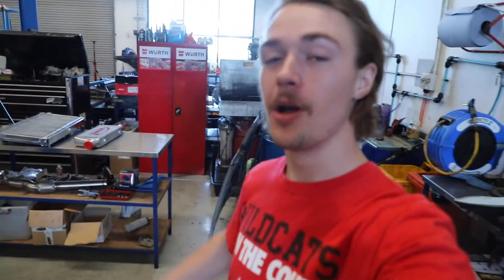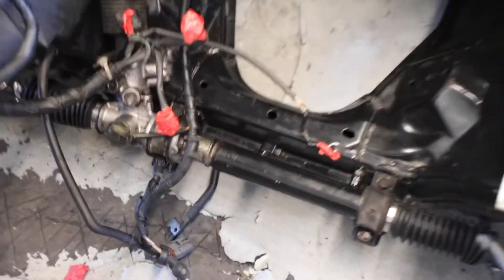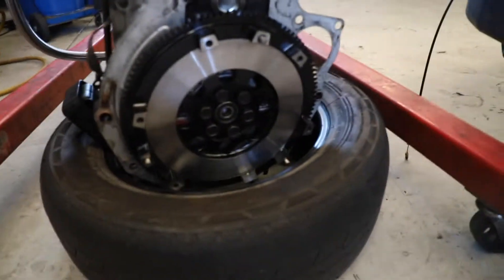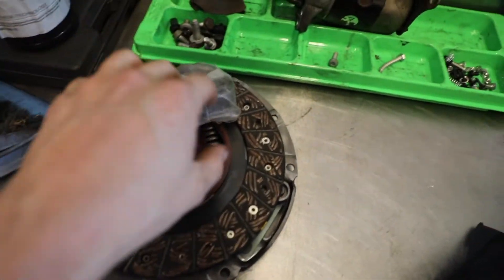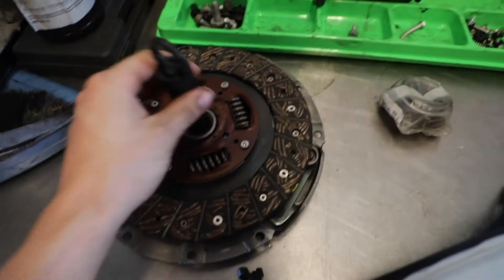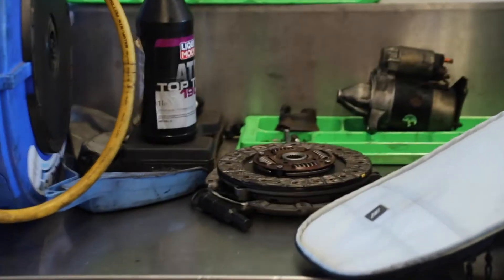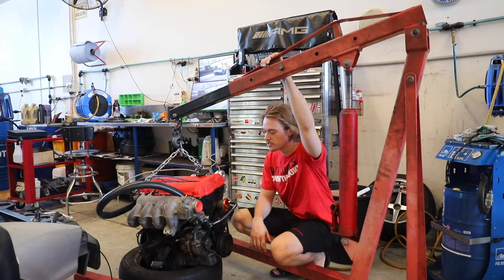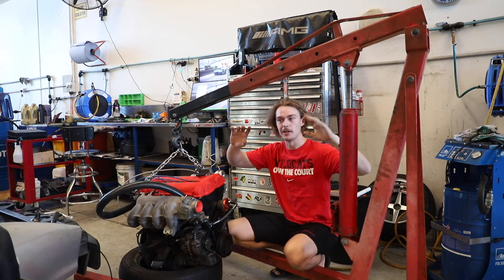Installing The Engine - 1.8L Mazda Miata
Stay till the end to see the motor fully in the car :) Today im putting the motor back into my MX5 ! i also show you my flywheel, clutch and pressure plate install! the day has finally come to put the motor back in and im so excited to continue at this pace and get this thing driving !!!

How do you think it looks! im pretty impressed... Let me know your thoughts !!